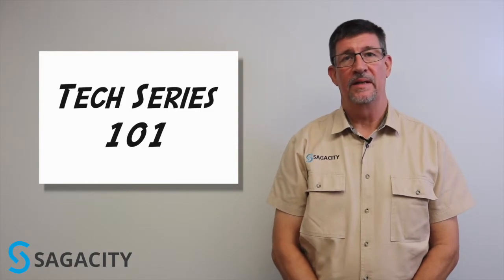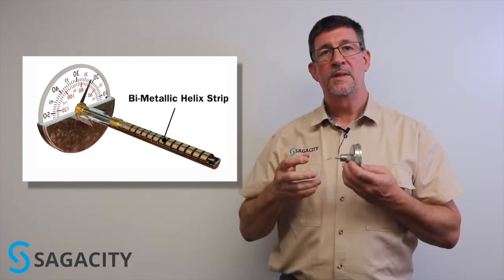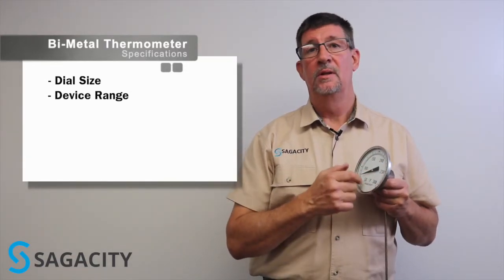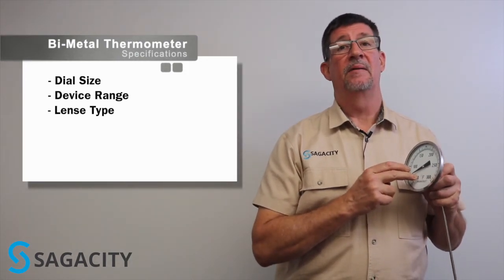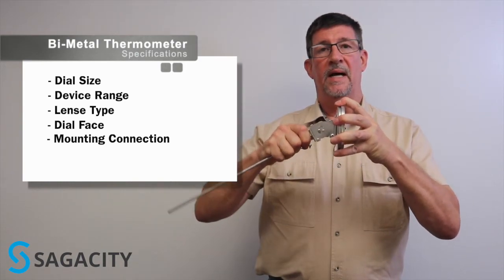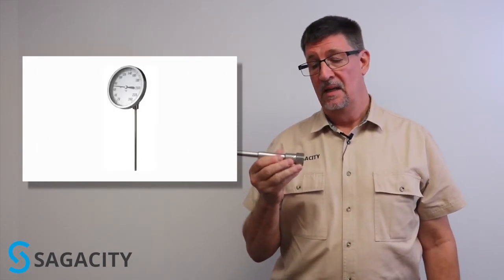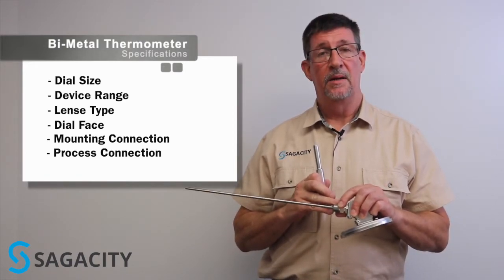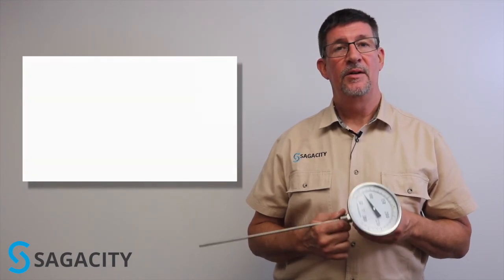How do Bi-Metal Thermometers work and when would you use one?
Bimetal temperature gauges are generally produced as a helical tube. The measuring system consists of two strips of metal with different expansion coefficients that are welded or bonded.  When the temperature changes, the bimetal strip deforms into a helix or spiral shape to create a rotational movement. Given that one end of the bimetal helix is firmly clamped, the other end will rotate and move the temperature gauge pointer.

Bimetal thermometers are used in many industries, including oil, gas, and petrochemical refining; food and beverage processing; paper and pulp; pharmaceutical; and a host of OEM applications including boilers, compressors, pumps, and brewing equipment. The primary function of a bimetal thermometer is to provide local temperature indication on process surface areas that are easily accessible for temperature readings.

Find out more info as we go in-depth with the specifications of a bi-metal thermometer in this video.